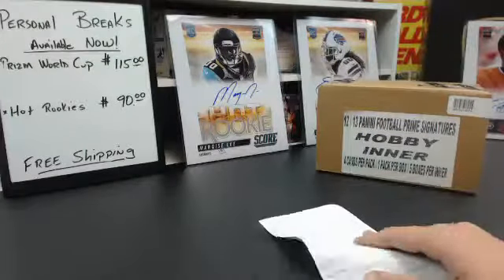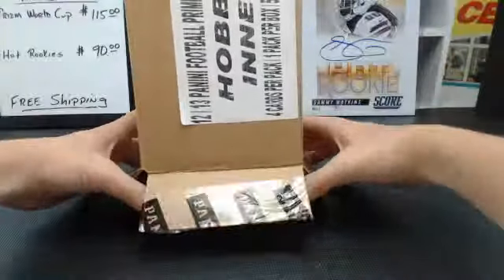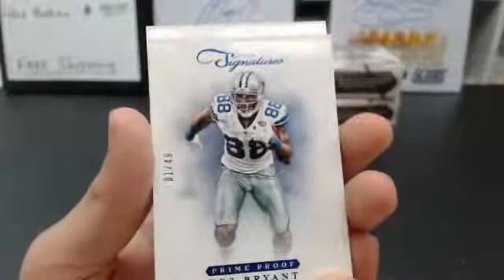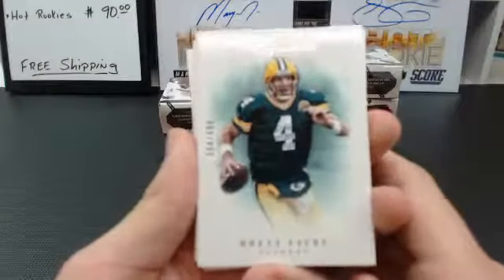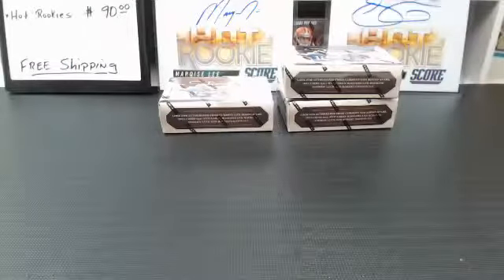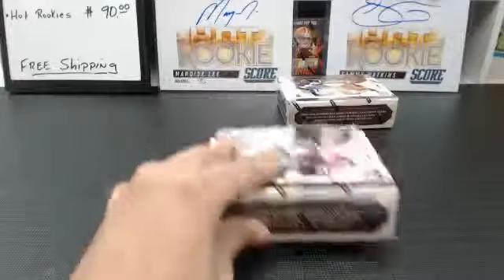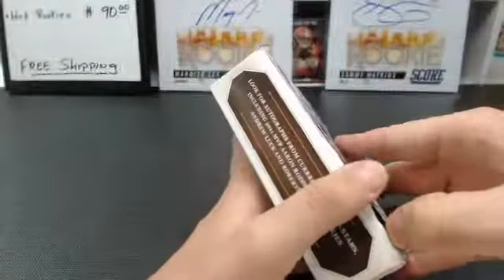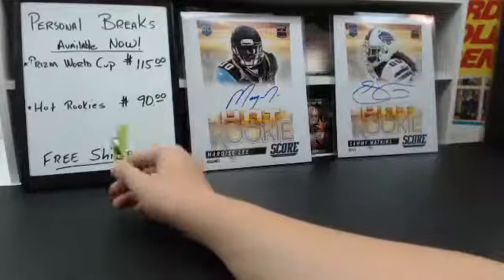2012 Prime Signatures Football Case Break #3